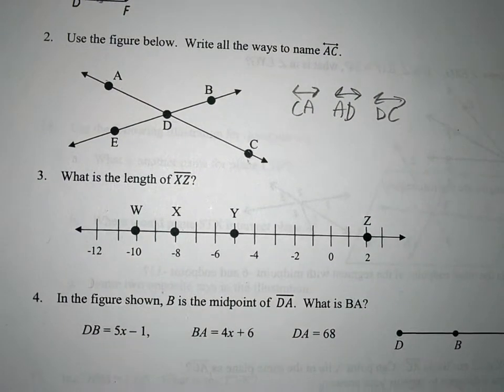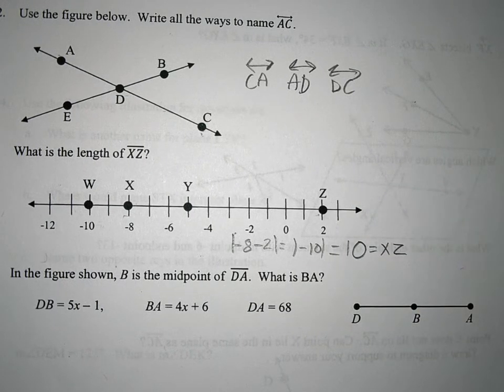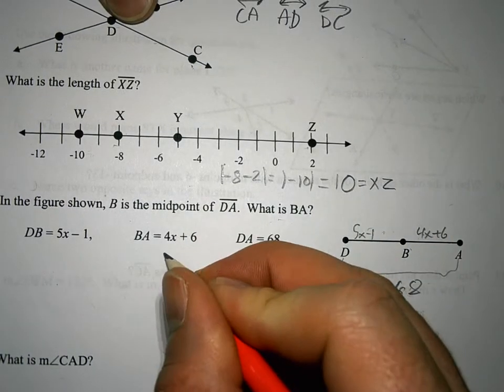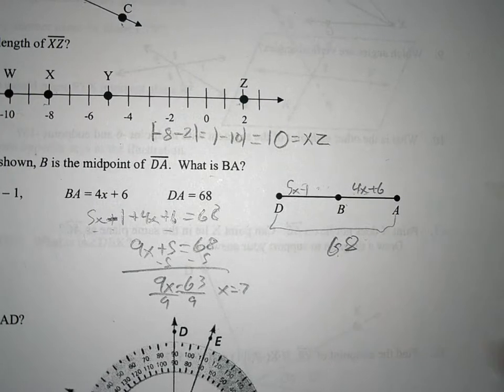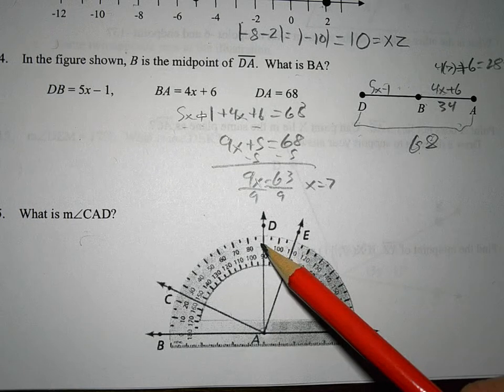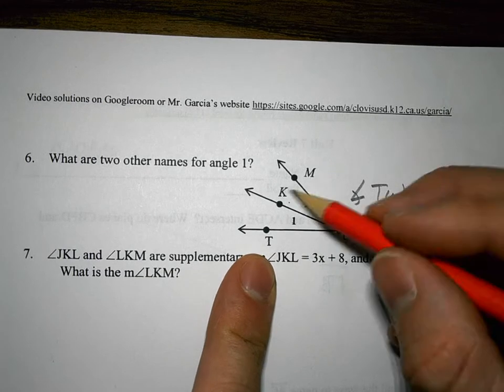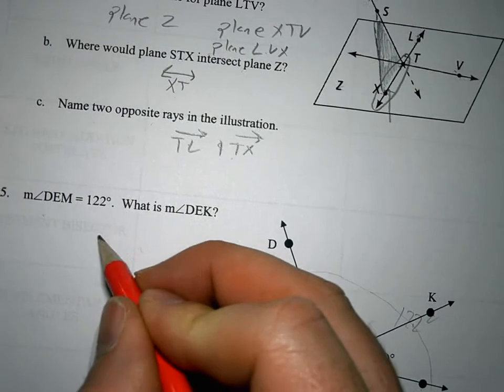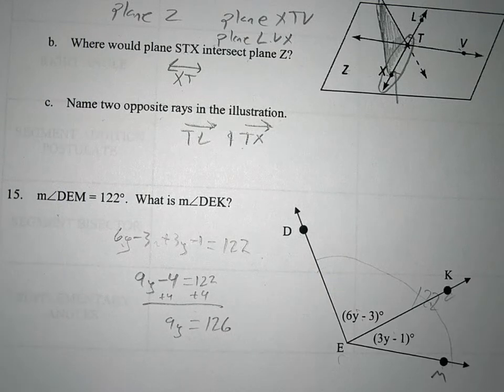Unit 7 Study Guide